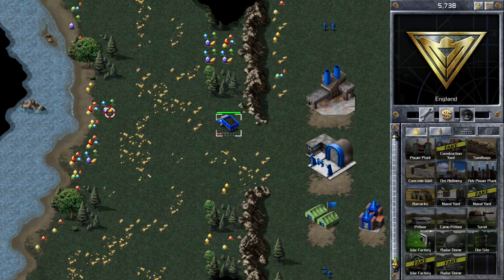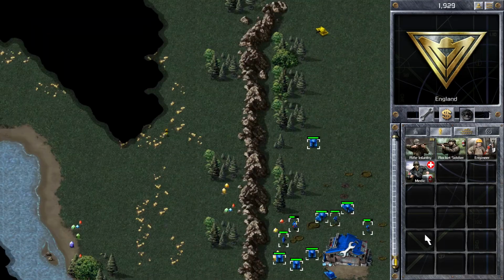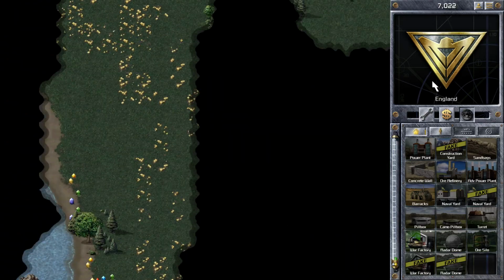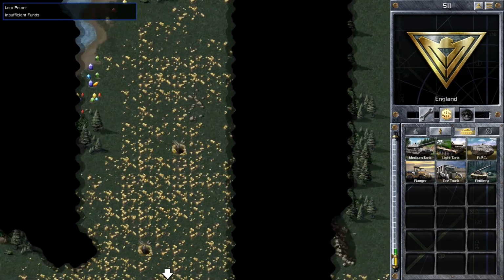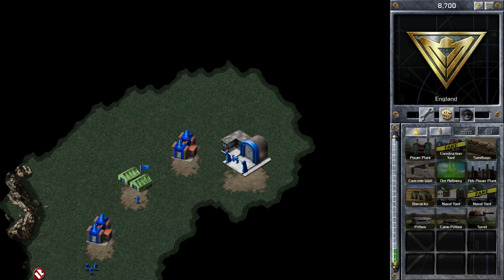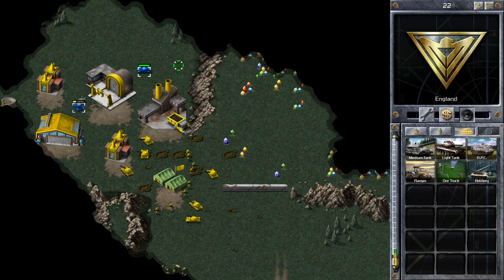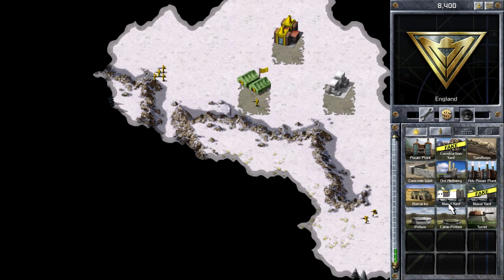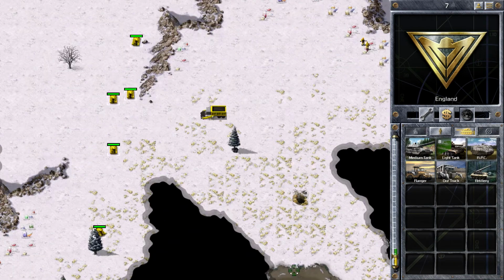Command and Conquer Red Alert Remastered QUICKMATCH Tips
In this video I go through some tips I have for beginner players who are relatively new but know the very basics (how to build units etc). There are different build orders that players can use, I just go through what works best for me.

This video includes 5 matches which take place on the following maps
Match 1: Things to Come
Match 2: Things to Come
Match 3: Keep off the Grass
Match 4: Things to Come
Match 5: North by Northwest

I win some of the matches and lose some of the matches.